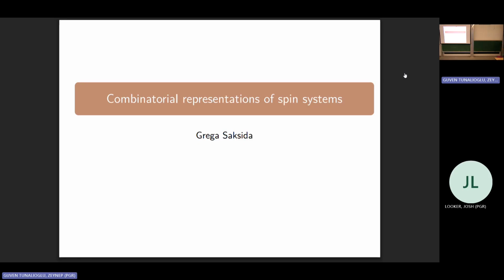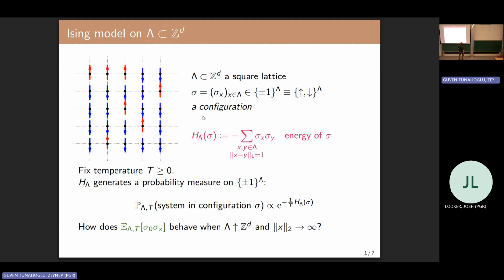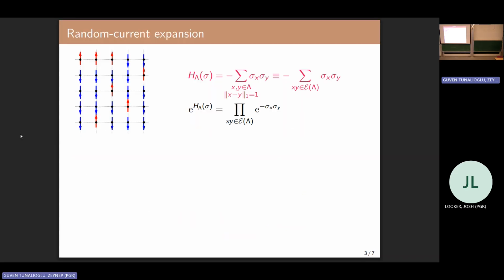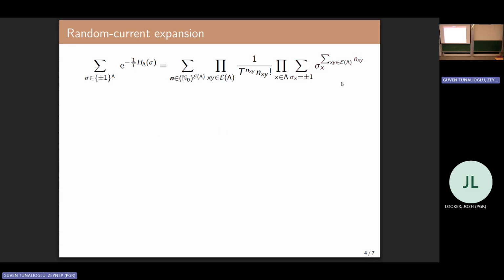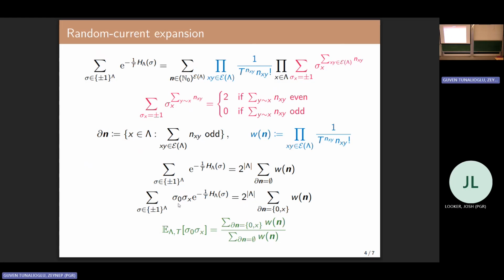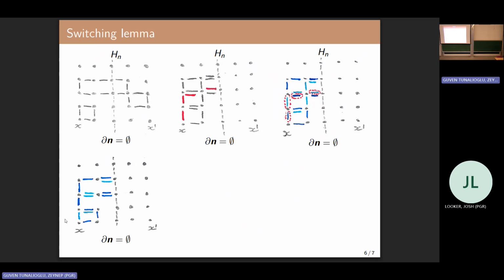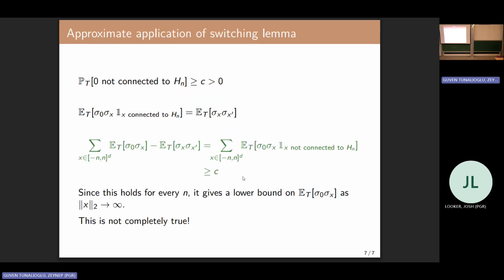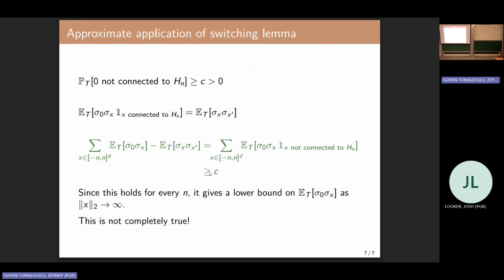Graphic representations of spin systems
SPAAM Seminar Series: 11/12/25
Title: Graphic representations of spin systems
Speaker: Grega Saksida, University of Warwick (Mathematics)
Abstract: Physicists have come up with many models to explain how magnetic properties of materials are linked to their microscopic structure. Common to all these models is the description of materials as particles arranged in a lattice. Every particle possesses a quantum-mechanical quantity called spin, and we call a collection of such particles a spin system. Particles with spin generate a magnetic field, and when enough particles' spins are aligned, the magnetic field becomes macroscopic. We then say the system is ordered. I will present a few examples of spin systems, and show how we define the notion of order. I will then sketch how one can study the latter by counting graphs.